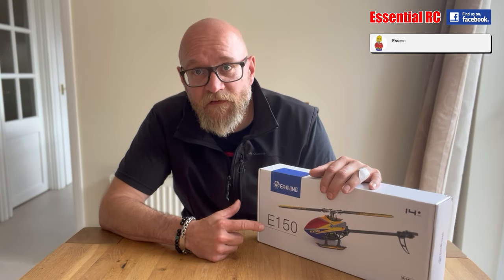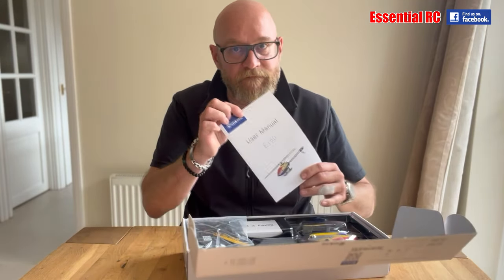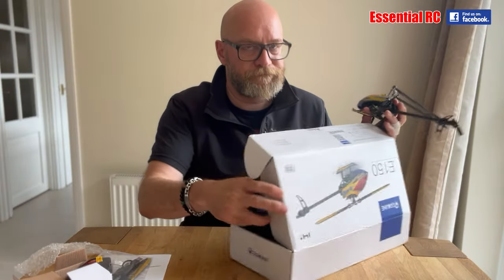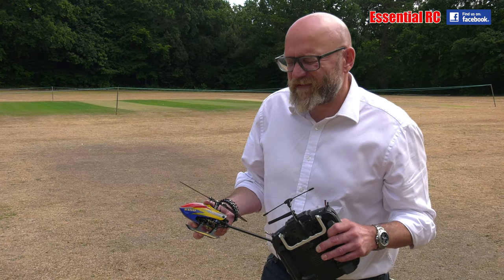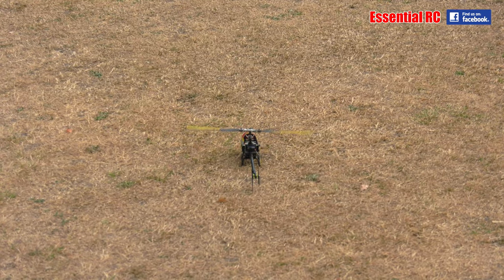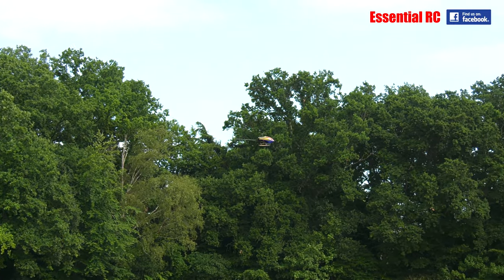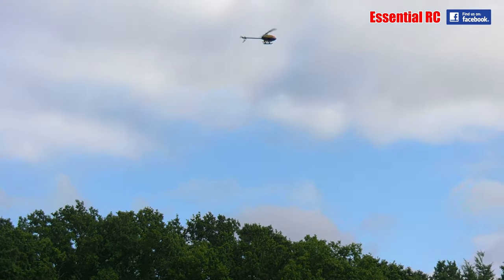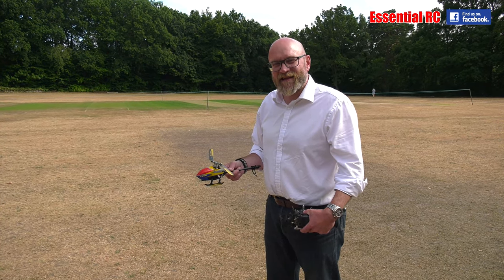His first Collective Pitch (CP) RC Helicopter | Eachine E150 RC Helicopter for Beginners/Experts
Al and I focus on fixed wing RC aircraft and drones most of the time so it's refreshing to get a proper collective pitch (CP) helicopter to try out. This review proves that a total noob can setup one of these more advanced CP helis and fly it in full stabilised 6G mode before progressing to 3D mode.

0:00 Intro
1:40 Unboxing
4:11 First flight
9:51 Summary
11:12 Outro

WHAT AL LIKED?
Ready to fly out of the box
Easy to bind and setup on OpenTX on the Radiomaster TX16S
Very robust. Can take hard landings
Limitations in 6G mode inspire confidence for adventurous flying

WHAT AL DIDN'T LIKE?
Setup needs finessing. Very sensitive on left stick with default setup.

Filmed by Dom and Al for the 'Essential RC' YouTube channel using the Panasonic AG-UX180 4K camcorder at a quiet location

for IMMEDIATE ACCESS to ALL videos when they are UPLOADED

RECOMMENDATION FOR YOUR FIRST RC TRAINER PLANE
RECOMMENDATION FOR YOUR FIRST RC JET
RECOMMENDATION FOR YOUR FIRST VERTICAL TAKE OFF PLANE
RECOMMENDATION FOR YOUR FIRST HELI